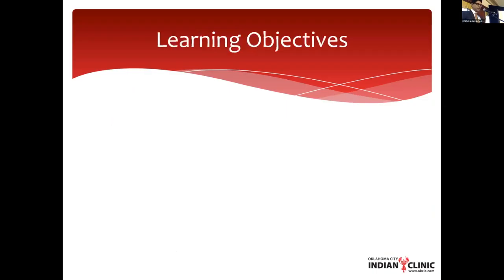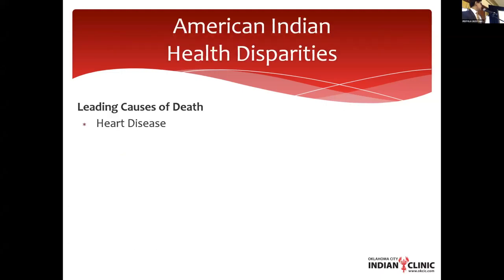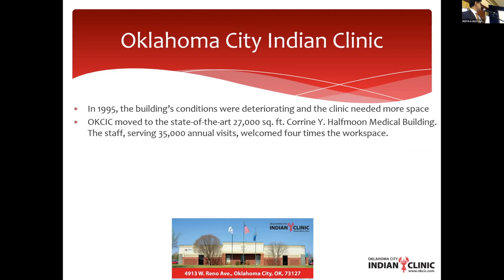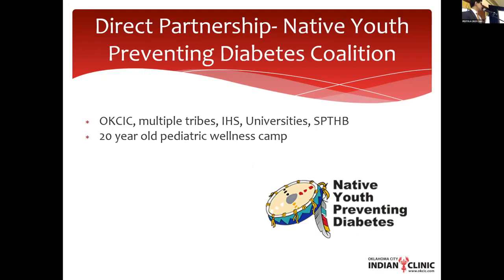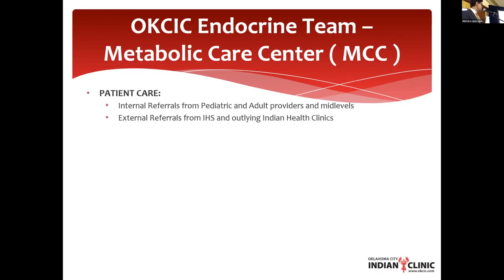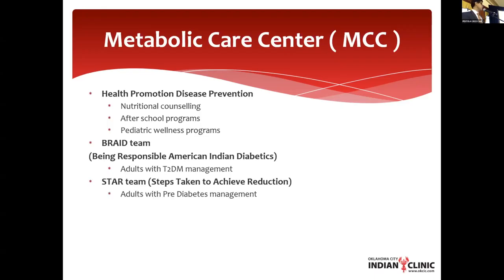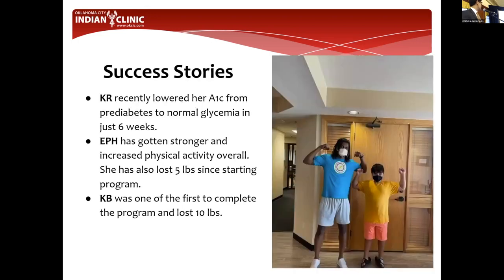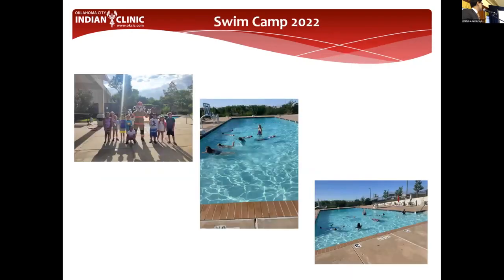Endocrine Care in the Native American Communities Presented by Dr. Paul Dasari